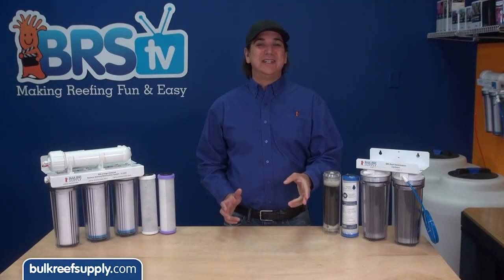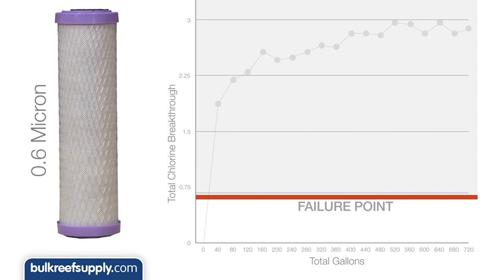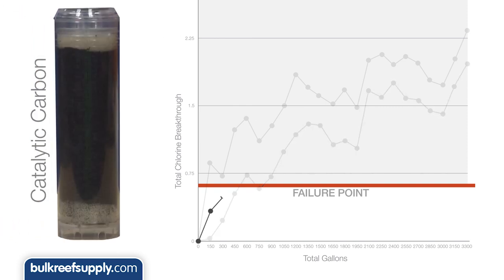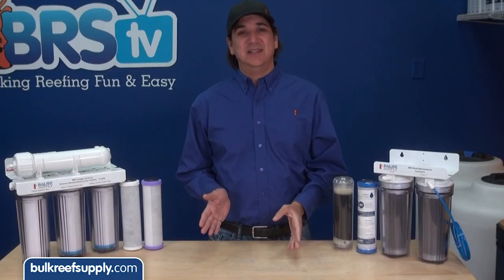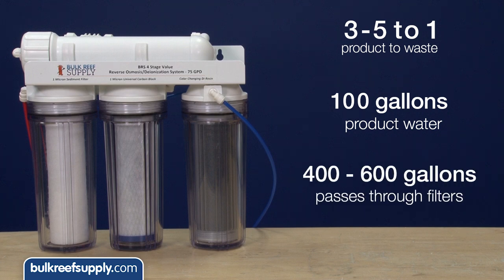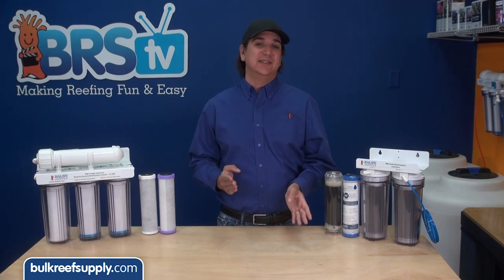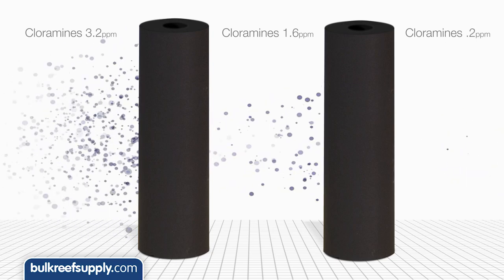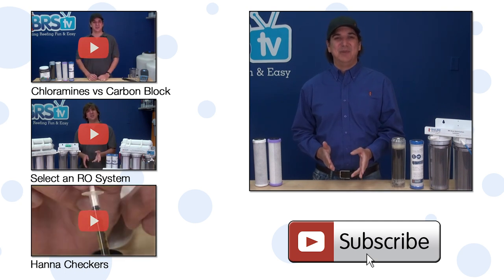Ending the Debate: The Truth About Carbon Blocks. (EP2: The Results)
Did you know 1 in 3 US reefers likely has chloramines in their water supply? A typical carbon block can fail in less than 1/100th its rated useful life when used to treat chloramines. We wanted to show the community exactly how effective (or ineffective) various carbon blocks truly are at treating chloramines, so we ran couple of tests so you can see for yourself.

While we expected the BRS Universal carbon block to out-perform the standard blocks, we were pretty surprised to see how quickly the standard blocks were actually depleted on our chloramine-treated water.

Hopefully this test will really put an end to the chloramines verses carbon block debate for good. To be honest this is something that pretty much every municipal water-related industry has understood for a long time but for some reason wasn't as well accepted in the aquarium industry.

We encourage the community to test for themselves. Watch the video for our test results as well as tips on how to test for yourself.